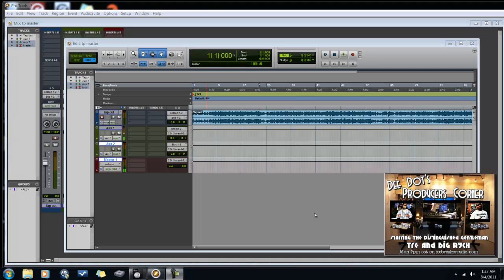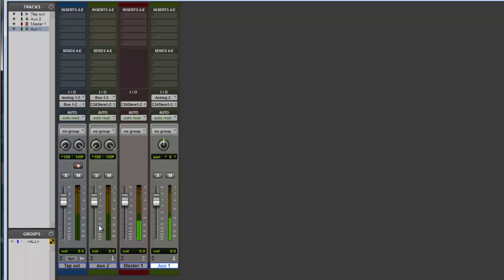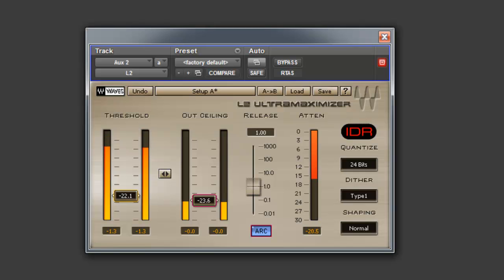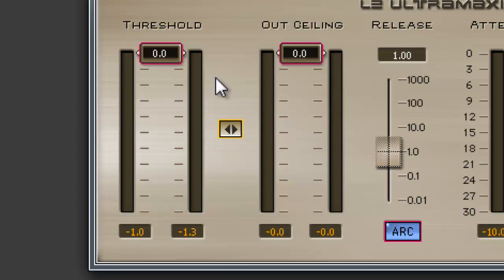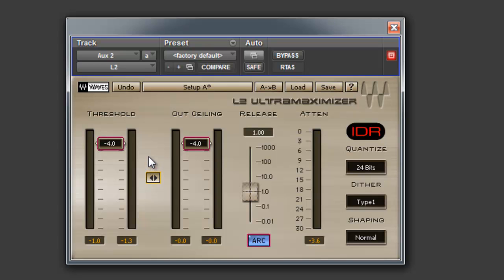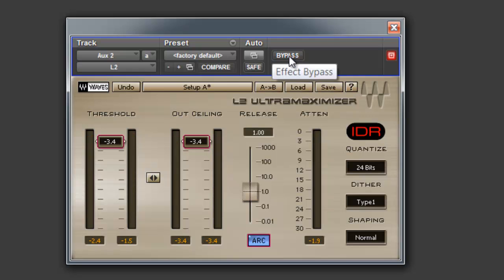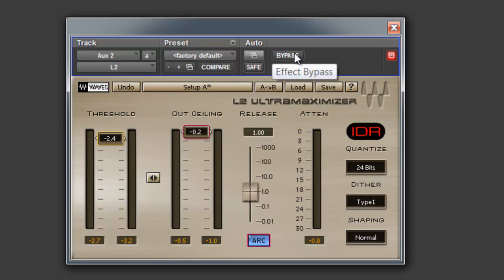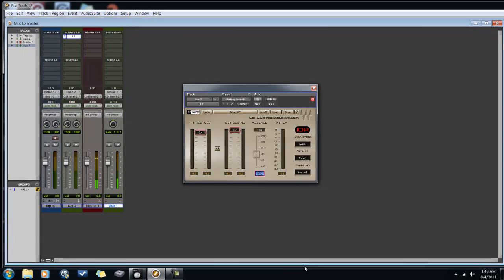DeeDot's Producer's Corner Audio Engineering Tut. 1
this a DeeDot's Producer's Corner video. just explaining how to make your tracks louder using 1 simple plug-in "L-2 Ultramaximizer"
check out every Monday at 7pm cst on IceBreakerRadio.com